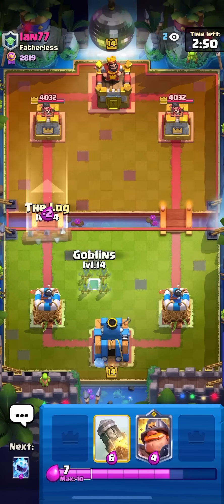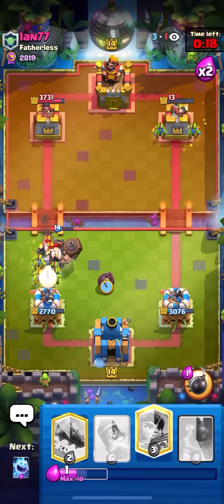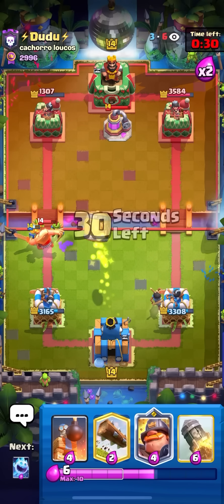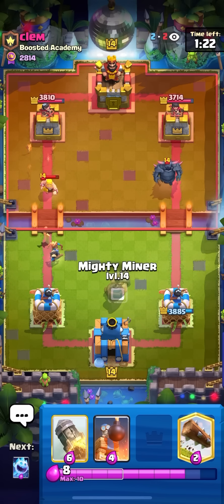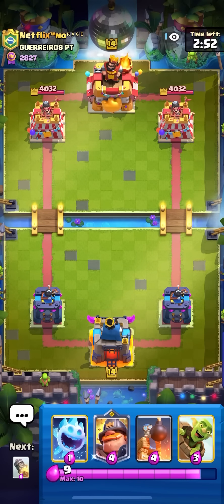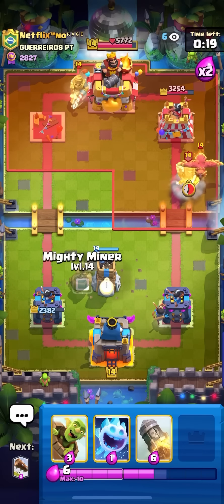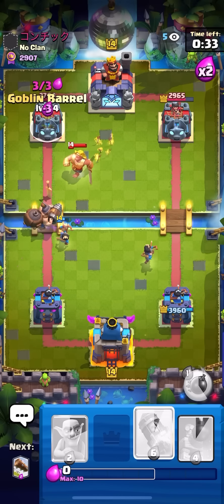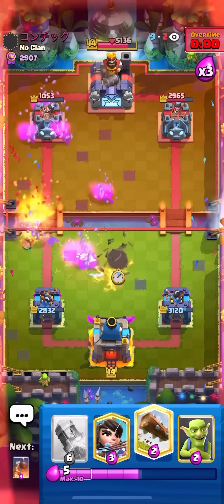This *NEW* Logbait Deck is BROKEN 😍🤩 - Clash Royale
Hello guys in todays video I am going showing you and playing with the new best logbait deck in the clash royale meta.